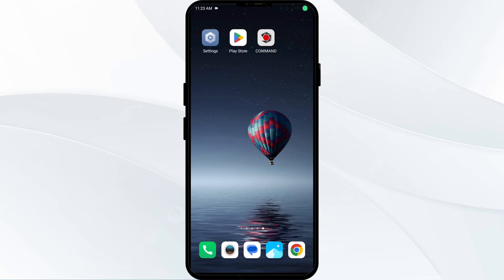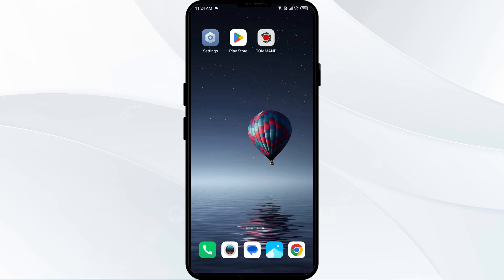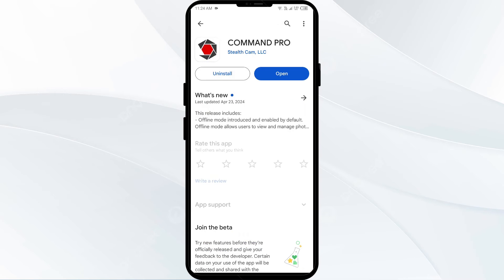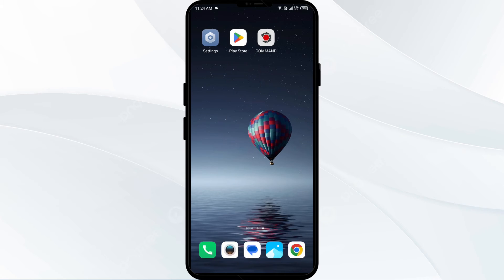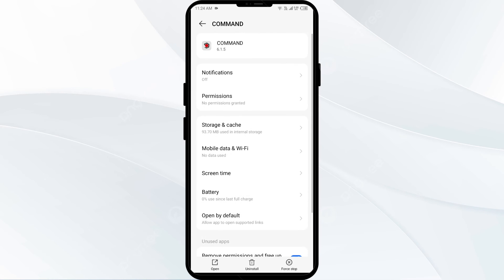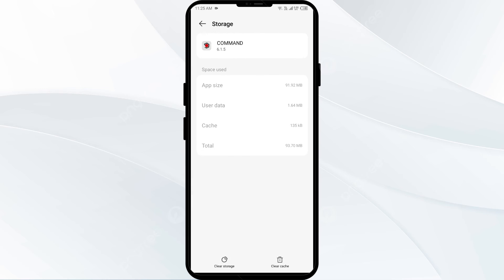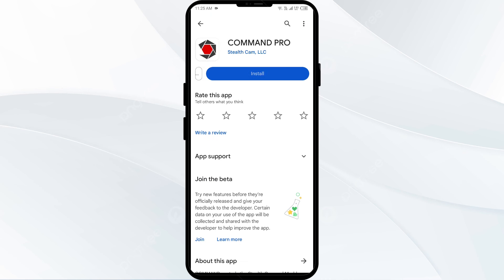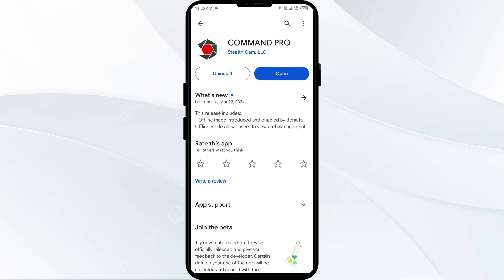How To Fix Stealth Cam Command Pro App Not Working, Keep Crashing, Stuck On Loading Screen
In this video, we will guide you on how to troubleshoot and fix issues with the Stealth Cam Command Pro app. Whether it's not working, crashing, stopping, or stuck on the loading screen, we have solutions to help you get back to using your camera seamlessly.

00:15   Solution1: Disable And Enable Your Internet Connection
00:41   Solution2: Update Stealth Cam Command Pro App To Latest Version
01:13   Solution3: Force Close & Restart Stealth Cam Command Pro App
01:41   Solution4: Clear Stealth Cam Command Pro App Cache
01:58   Solution5: Uninstall & Reinstall The Stealth Cam Command Pro App
02:22   Solution6:  Wait For Sometime & Try Again